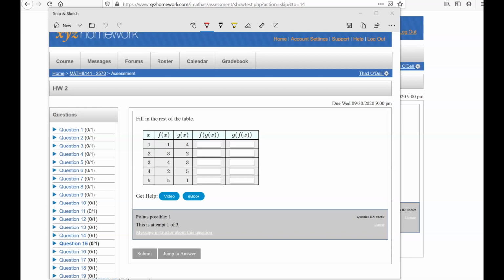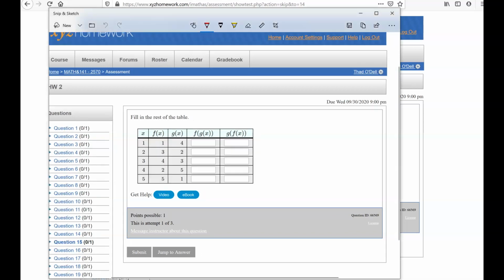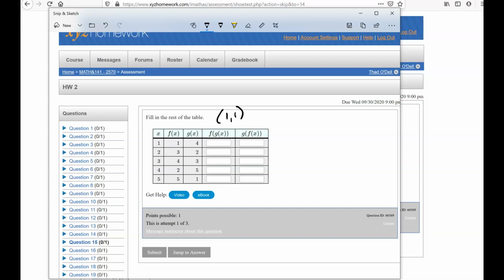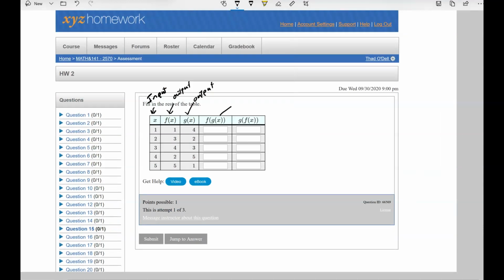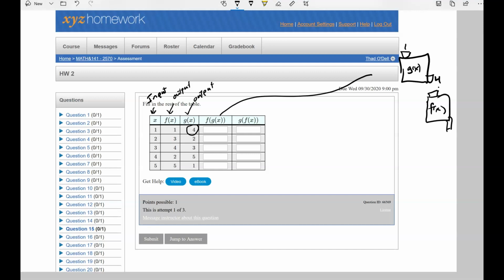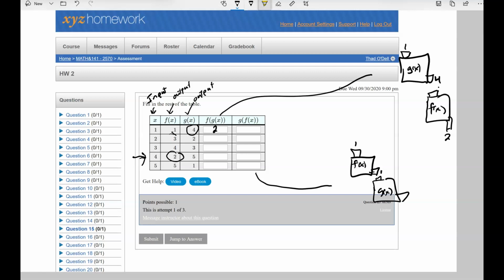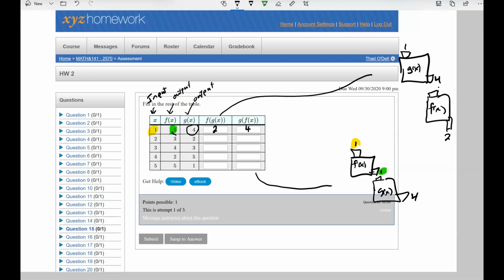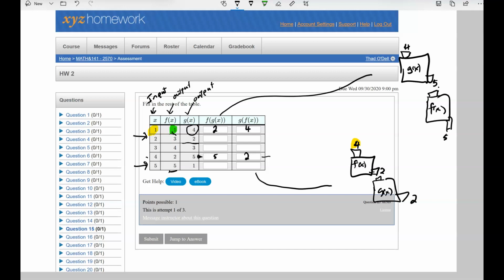composite functions from tables